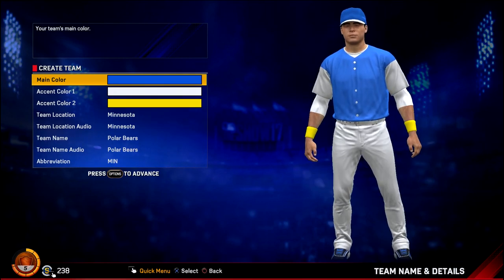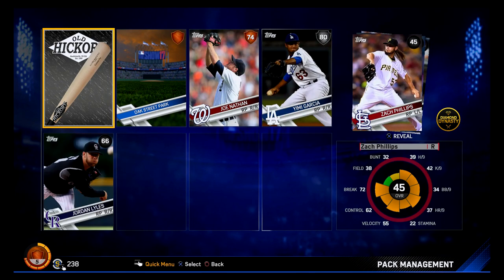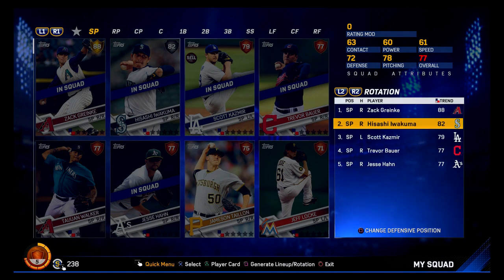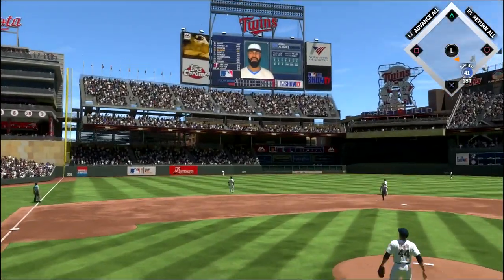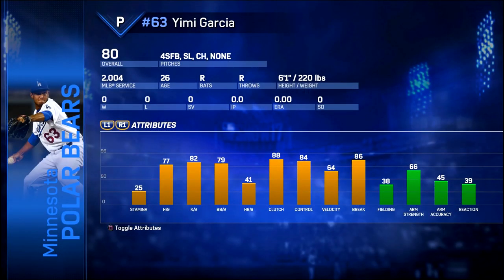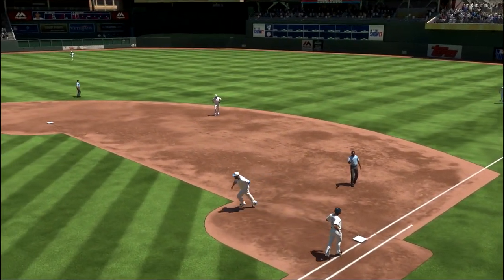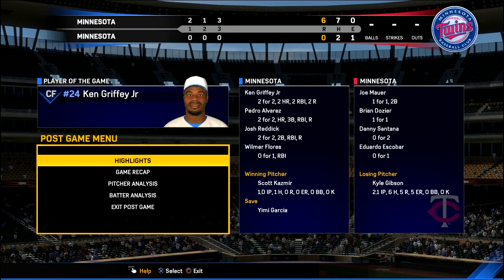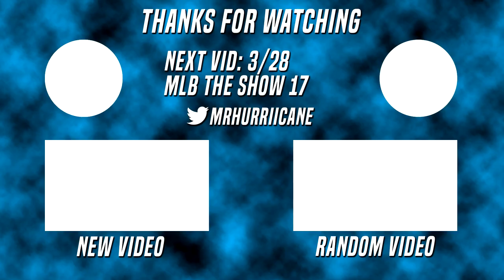MLB The Show 17 Diamond Dynasty Ep.1 - Ken Griffey Jr. Goes Yard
MLB The Show 17 is here and today we're playing Diamond Dynasty. Today I'm opening 15 packs, assembling my team, and playing with the rookie Ken Griffey Jr. card.

On my MrHurriicaneLP channel I make sports gaming lets play series. My series focus on building teams and players from sports like baseball and football.